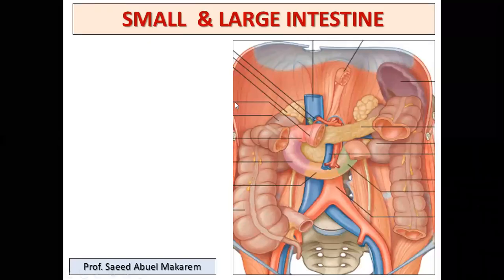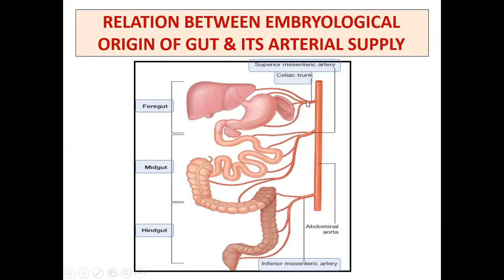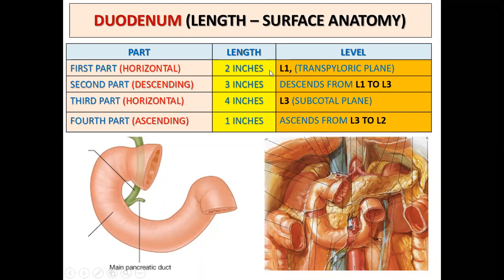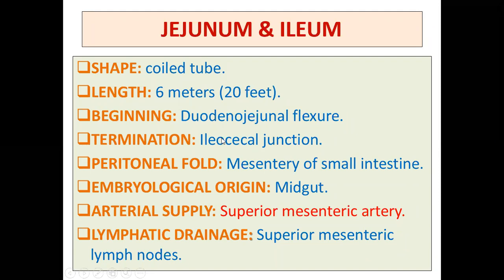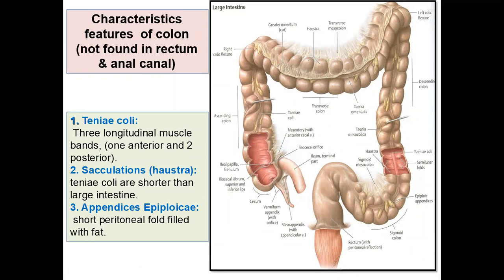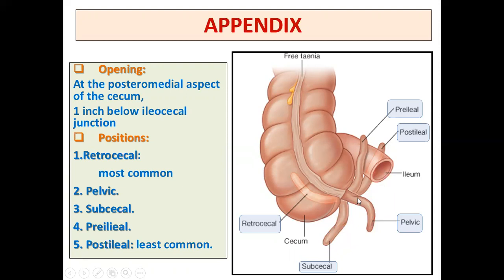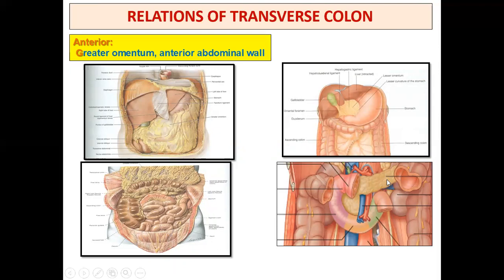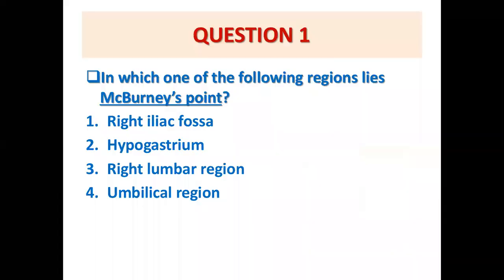GIS || Anatomy of Small and Large Intestine || Dr. Yusuf